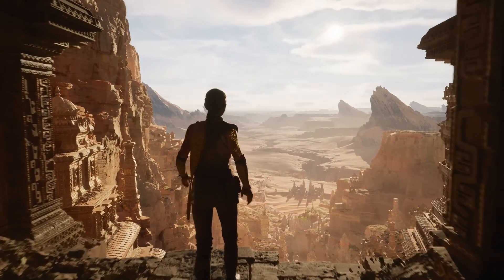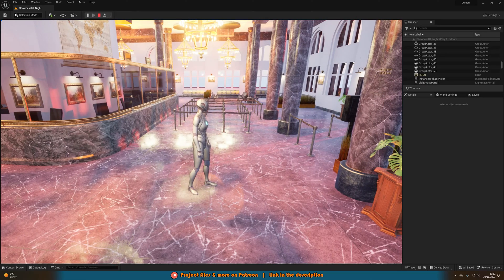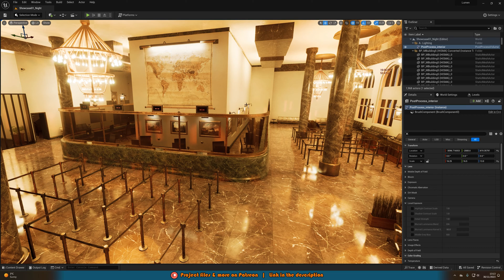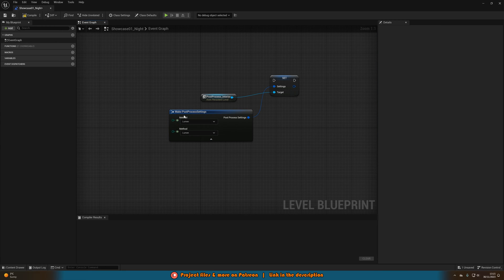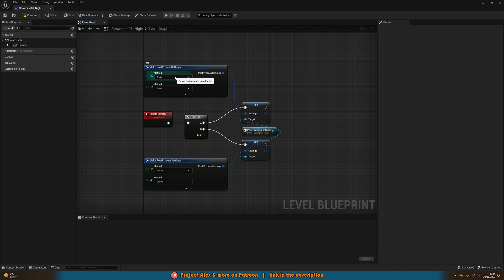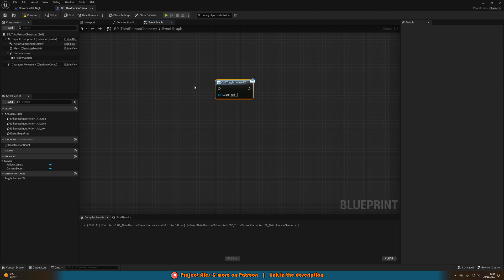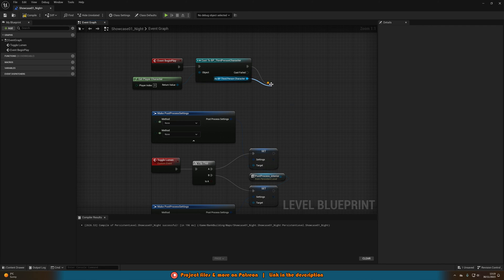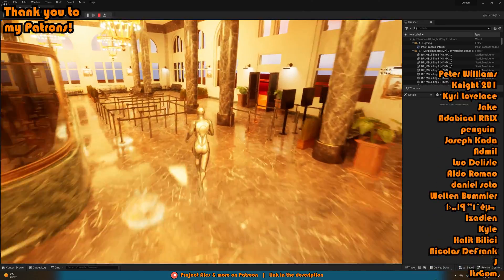How To Toggle Lumen In-Game - Unreal Engine 5 Tutorial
Hey guys, in today's video I'm going to be showing you how to disable and enable lumen in-game. This allows the player to toggle if Lumen is being used or not.